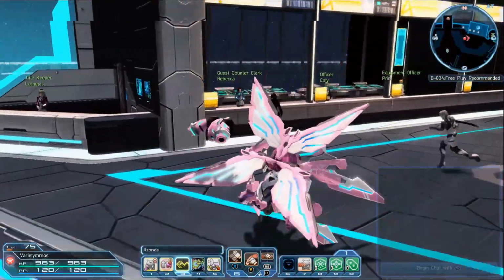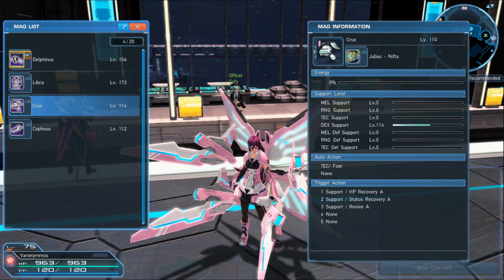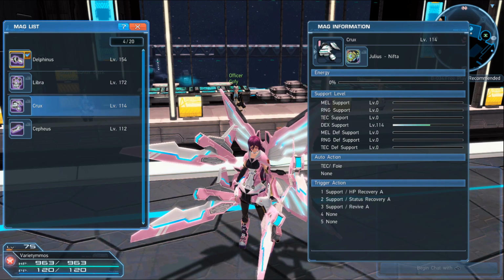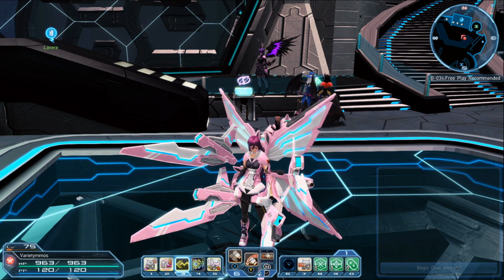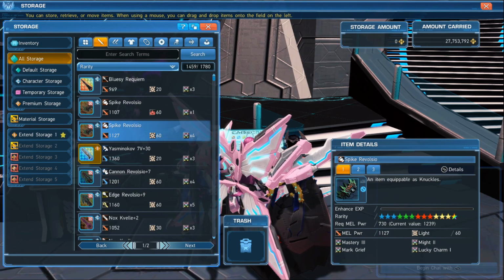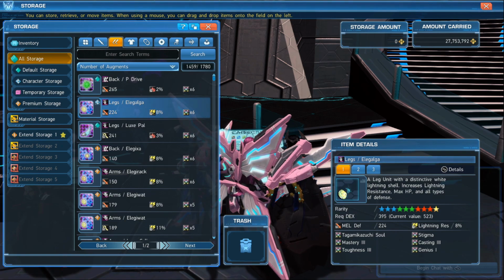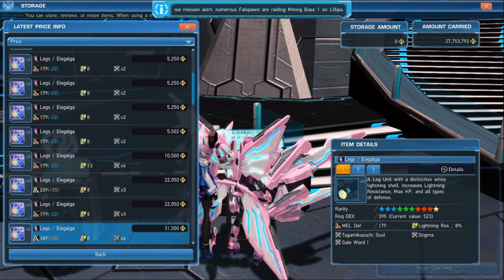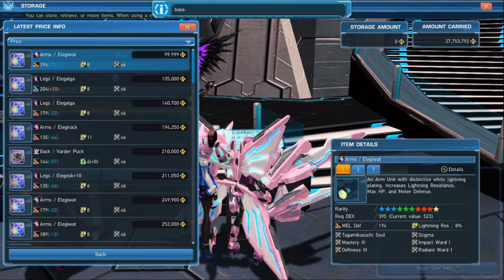Premium Gold Making Guide Phantasy Star Online 2 - pso2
This gold guide is a part 2, It covers methods for players with membership to earn large amounts of gold, I strongly suggest you watch f2p gold making guide first as it involves other methods of gold making!